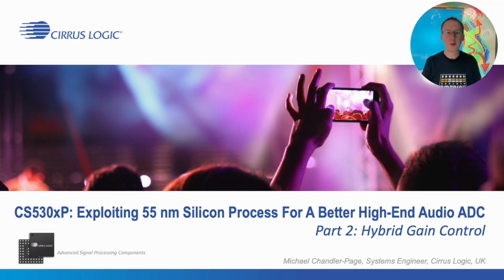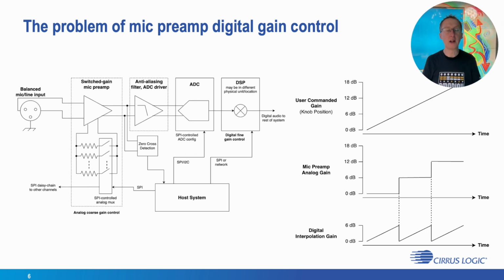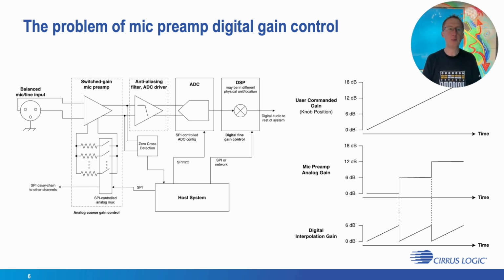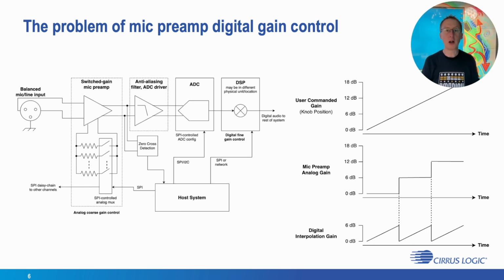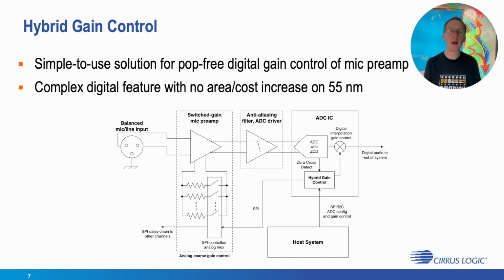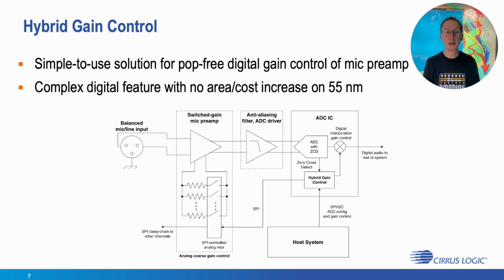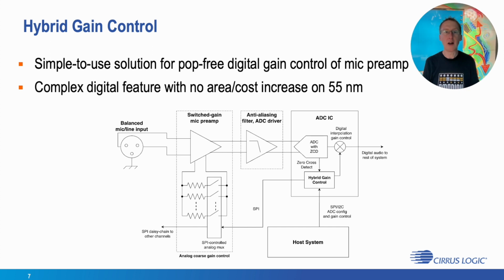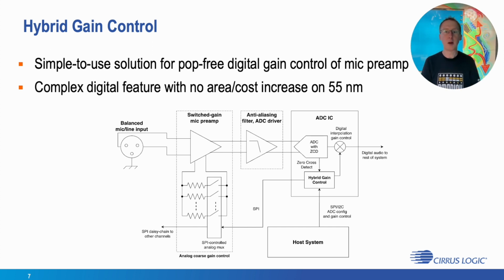55nm ADC Part 2 Hybrid Gain Control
This is the second video in a three-part series where Cirrus Logic Systems Engineer Michael Chandler-Page explains how Cirrus Logic has exploited a 55 nm silicon process to create a new, high-end audio ADC with major improvements in performance, functionality and power consumption.  In this video he describes how the ADC integrates a novel solution to the well-known, pro-audio product-design challenges of digitally controlling mic preamp gain, enabled by the low cost of digital circuitry on the 55 nm silicon process.